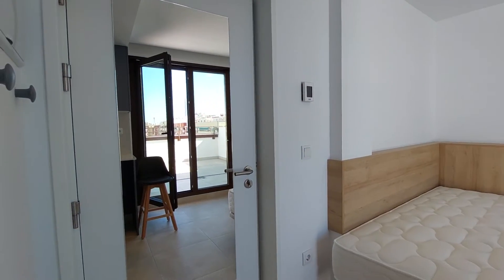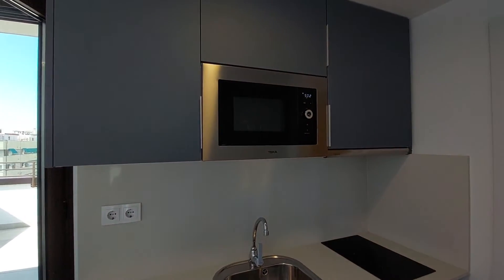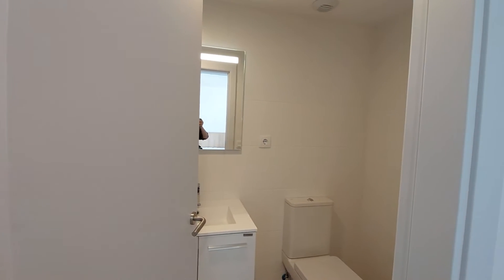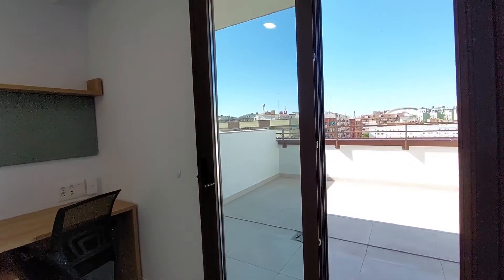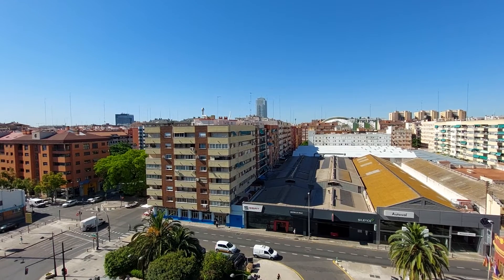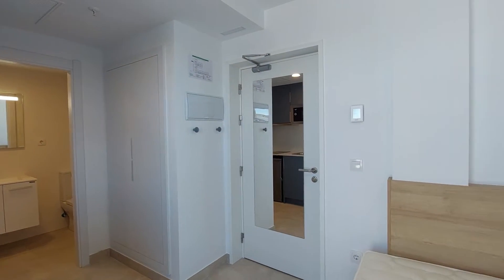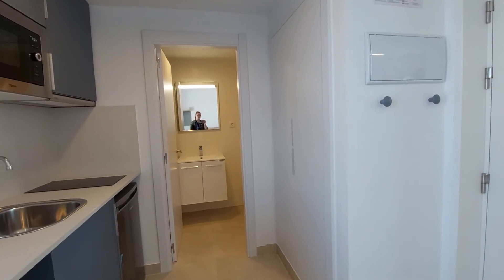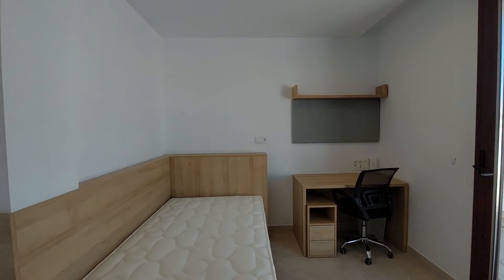Studio for rent in Albors - Spotahome (ref 747766)